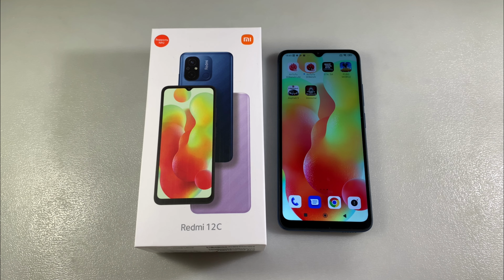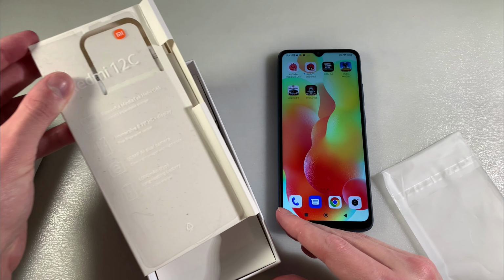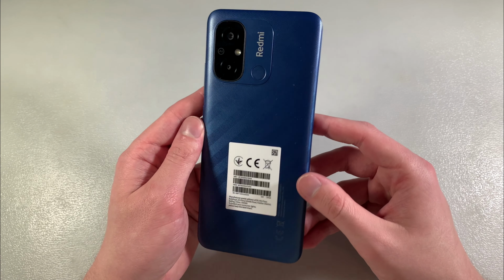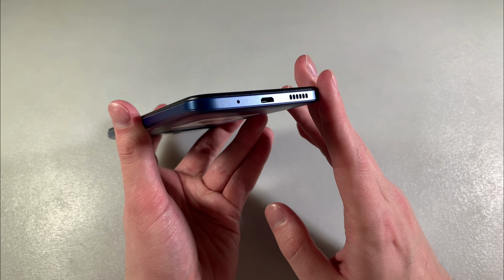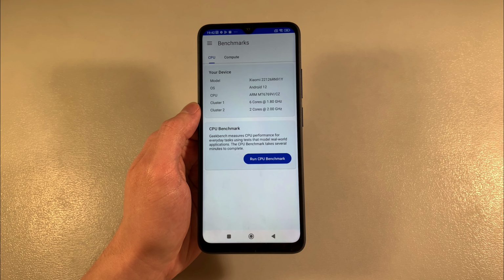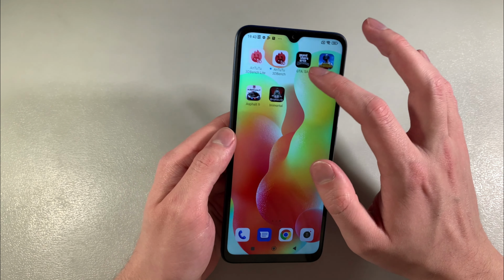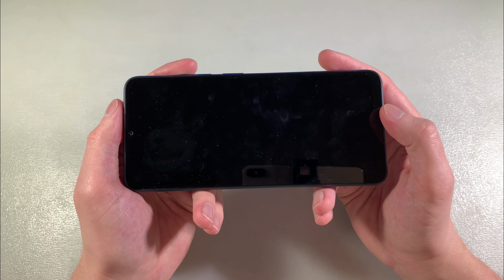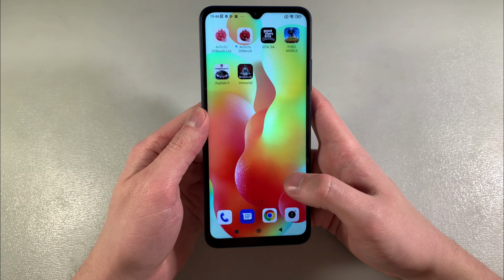Review Xiaomi Redmi 12C {camera,gaming,speed}